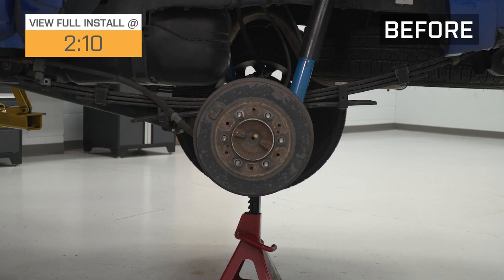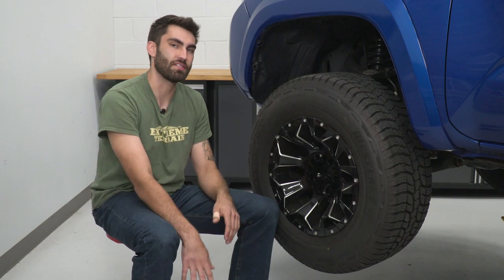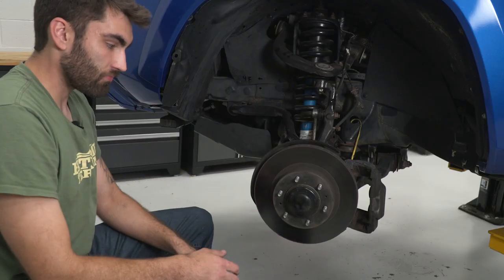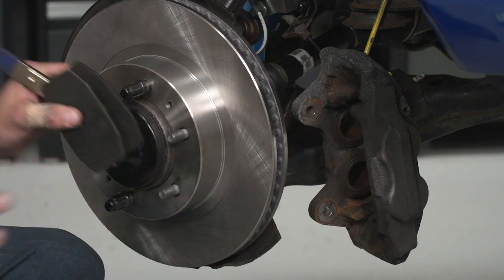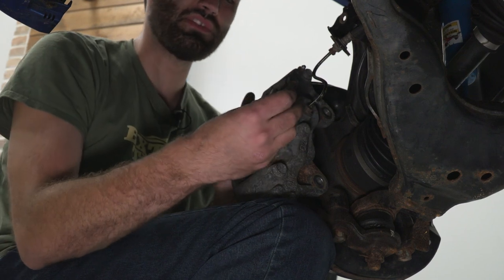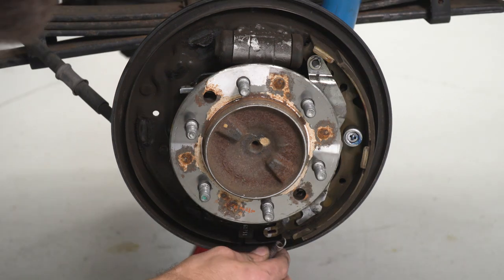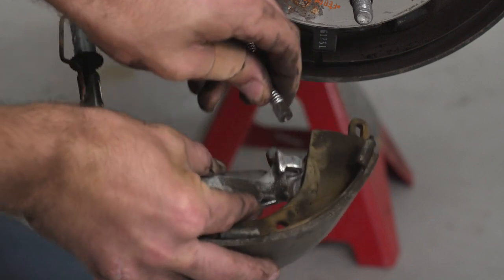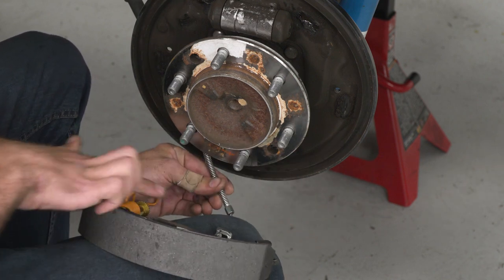2005-2022 Tacoma PowerStop OE Replacement 6-Lug Brake Rotor and Pad Kit Review & Install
Give your Tacoma an upgrade in braking performance with this front and rear PowerStop OE Replacement 6-Lug Brake Rotor & Pad Kit. This kit features a set of mill-balanced rotors and ceramic brake pads for no-nonsense braking action that’s both powerful and comfortable. With this brake rotor and pad kit, your Tacoma will become even more dependable and capable.

High-Quality G3000 Rotors. The rotors that come with this brake kit are crafted from G3000 castings for incredible toughness and strength. They are 100% mill-balanced, which means that you won’t experience any unwanted vibrations. Moreover, mill-balanced rotors slow down wear and tear and therefore have a longer service life.

Vented Rotor Design. PowerStop designed these OE replacement rotors with vents on the sides. This way, more heat can escape as the rotor spins. This enhanced heat dissipation helps prevent brake fade, giving you consistent braking power in any driving situation.

Ceramic Brake Pad Formula. This brake kit features ceramic-compound brake pads, which provide a higher friction coefficient than your truck’s OE pads. As such, you’ll get enhanced stopping power that doesn’t get in the way of daily driveability. These brake pads also have thermal-scorched surfaces to shorten their break-in period.

Produces Less Dust and Low Noise. Aside from their incredible stopping power, these ceramic brake pads also have a low-dust operation that results in cleaner wheels and a stronger bite. In addition, the brake pads are slotted and chamfered and feature rubberized shims. These features work to give the lowest noise output as possible.

Easy-to-Install Replacement or Upgrade Kit. You can use this brake rotor and pad kit to replace your Tacoma’s worn-down brake parts or to upgrade from stock. It will take a few hours to complete the installation of all the components. This installation time does not include the break-in procedure indicated in the installation instructions.

Complete Front and Rear Brake Rotor and Pad Kit. This front and rear brake kit comes with 2 front brake rotors, 2 rear brake rotors, 2 front brake pads, and 2 rear brake pads. It also comes with a complete hardware kit and high-temperature ceramic brake lubricant.

Covered by a 90-Day or a 3,000-Mile Warranty. This complete brake kit comes with either a 90-day or a 3,000-mile warranty, whichever comes first. It covers material and construction defects and is valid only if the kit is installed in the original vehicle. For more information about the warranty coverage and policies, you may visit the PowerStop website or contact customer service.

Application. This front and rear PowerStop OE Replacement 6-Lug Brake Rotor & Pad Kit fits all 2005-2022 Toyota Tacoma models.

0:00 - Review
2:10 - Install